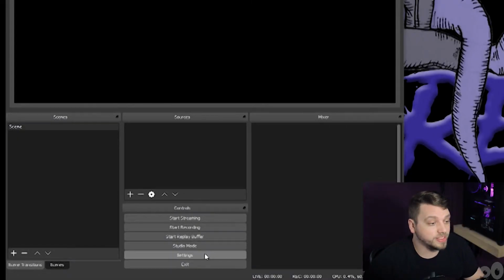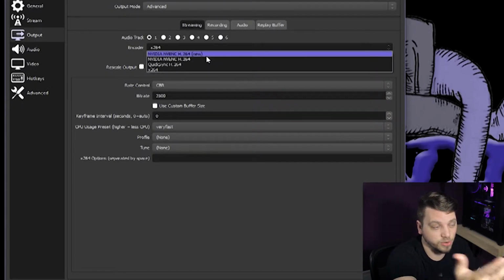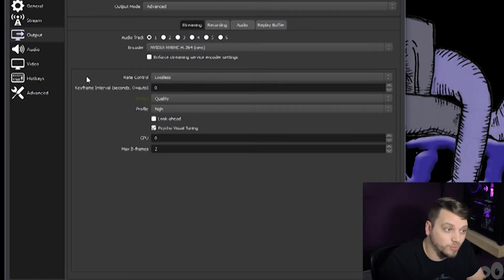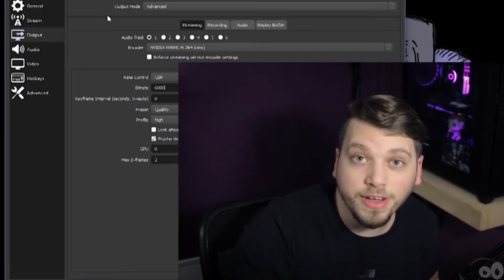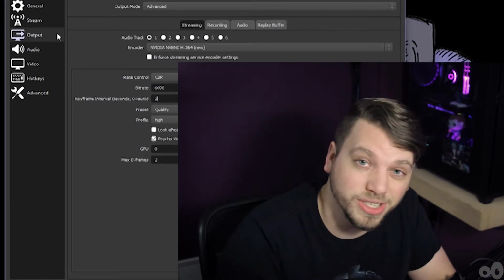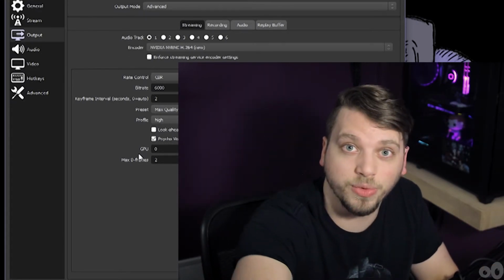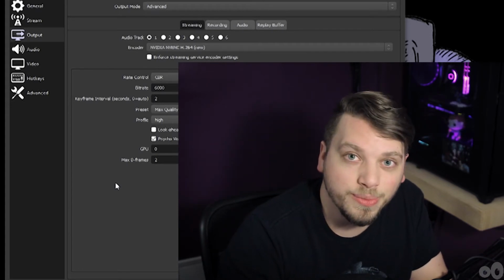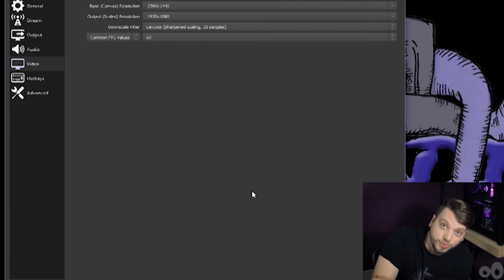Best OBS Settings for Streaming - Streaming with GPU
We set up OBS for streaming with a GPU.
Elgato HD60 Pro
HDMI Cable (Any HDMI cable will work really...)

Mouse (Logitech G903)
Keyboard (Corsair Strafe RGB)
Mic (AT2020 XLR)
Mic Stand
Mic Shock Mount
Mixer (Behringer Xenyx X1204USB)
Numeric Keypad

Getting something off Amazon?
Use this link to buy anything off amazon and it'll help support me!